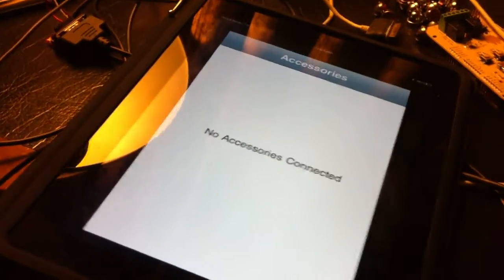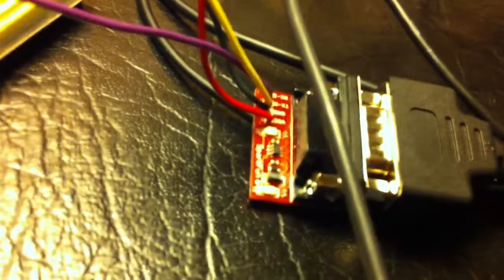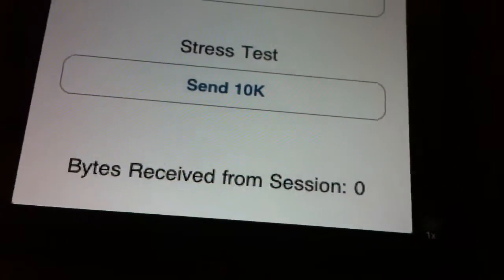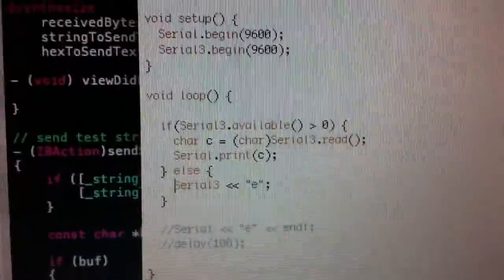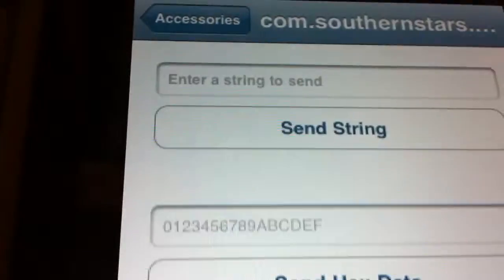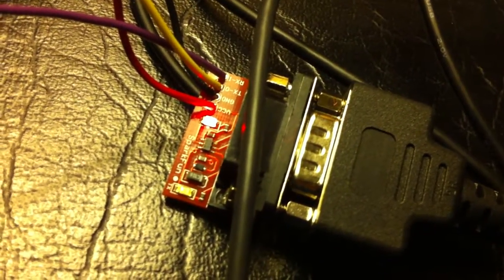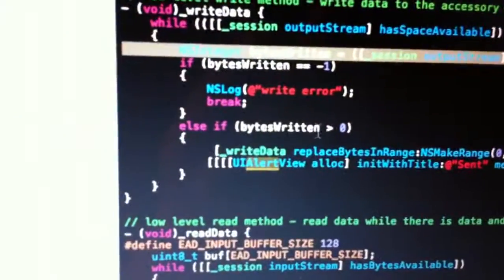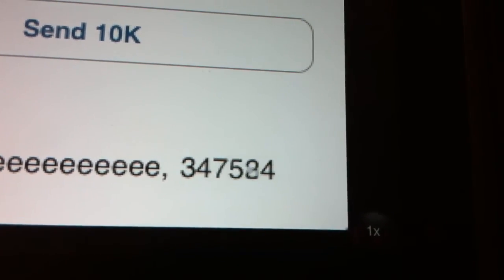ExternalAccessory Testing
Sending from the Arduino to the iPad works, but sending from the iPad to the Arduino does not. Using the SkyWire MFi cable and EADemo example code. Anyone have any ideas as to why this is happening?